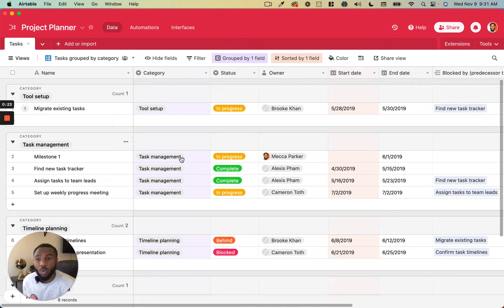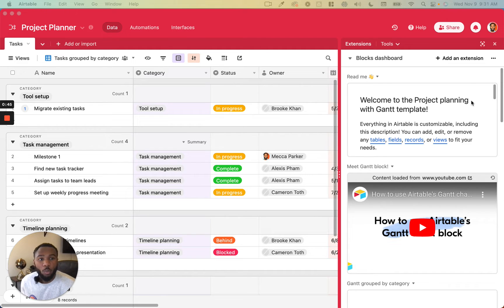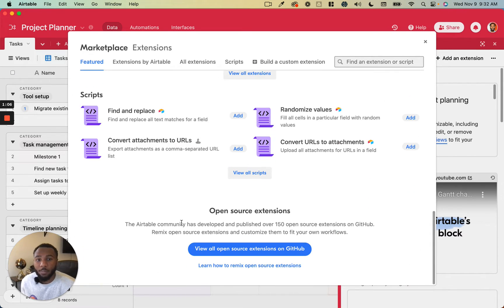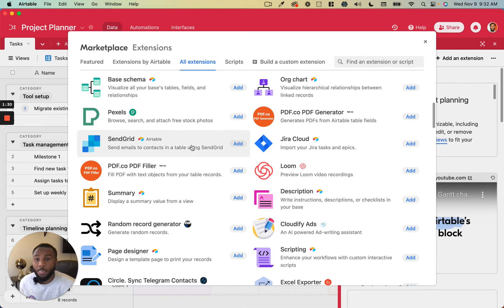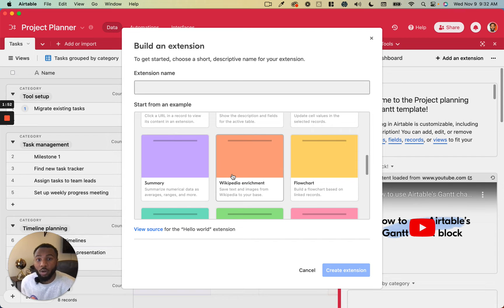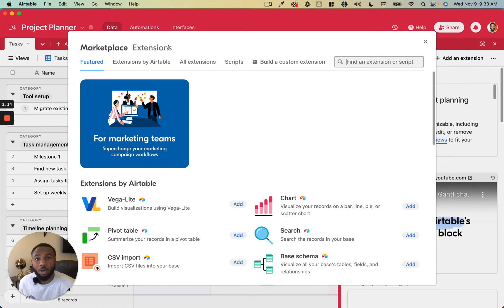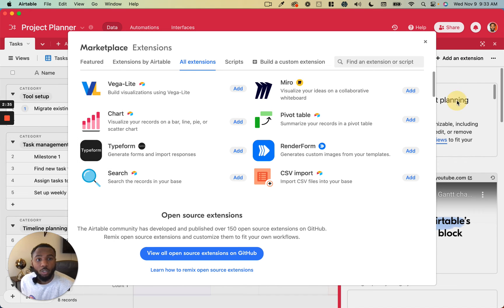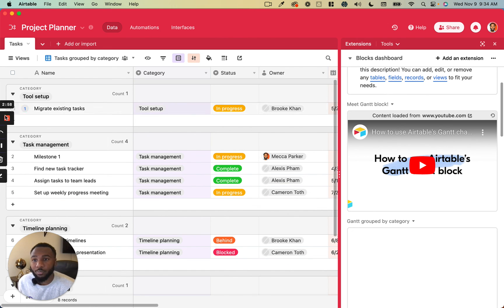Add an Extension (Airtable)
In this video, we demonstrate how to add an extension to a base using Airtable.

🚀 ABOUT US －
Park West Digital is a tech consulting agency focused on streamlining, automating, and scaling everyday business workflows with custom, connected web apps.